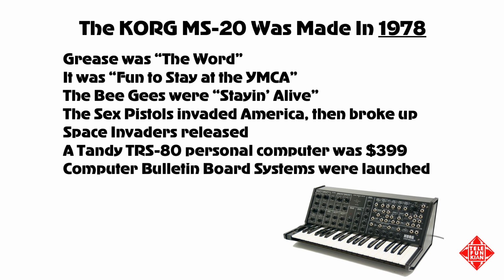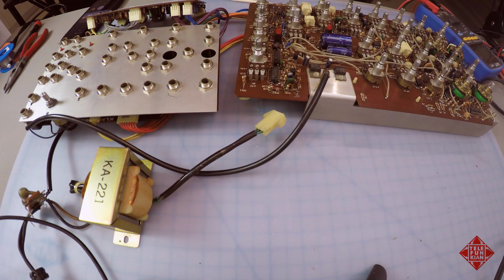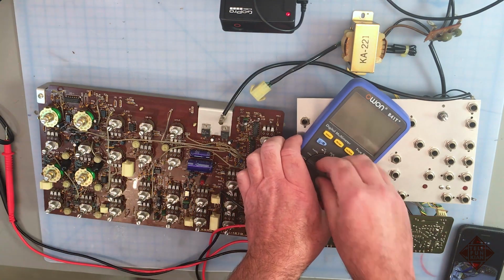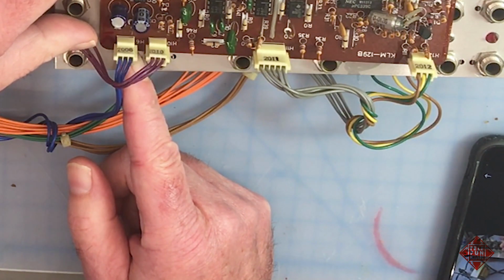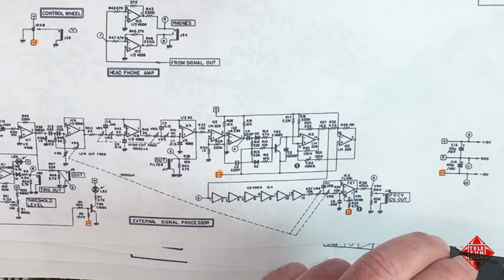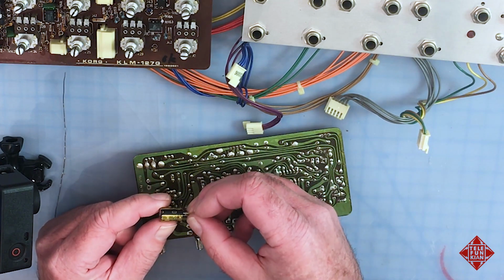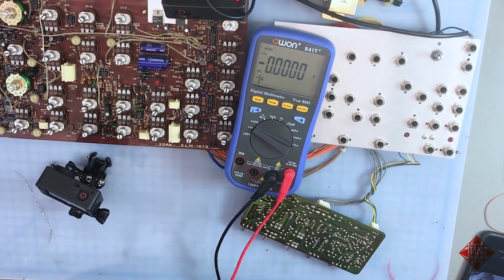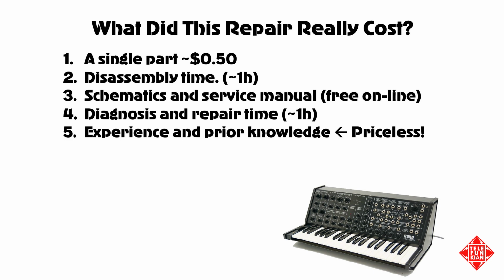Fix Your KORG MS-20 For 50 Cents!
Here we will show you how to fix your vintage analog KORG MS-20 synthesizer for 50 cents! Follow along as we diagnose and fix an issue with this synth and get it working again. We will show you how you can divide and conquer to isolate a fault quickly. Warm up your soldering irons.